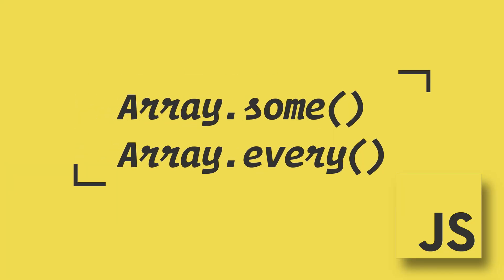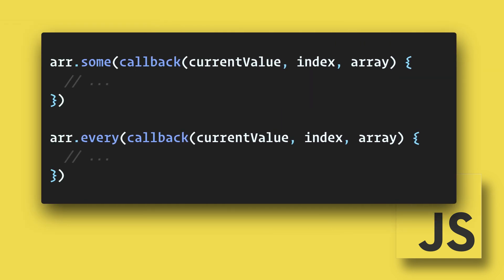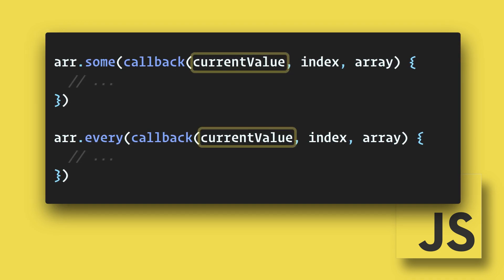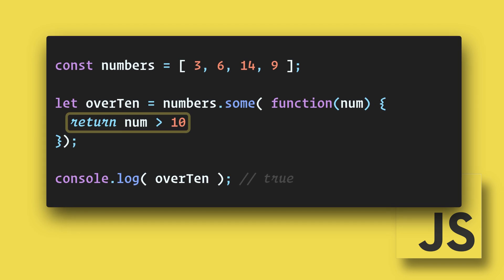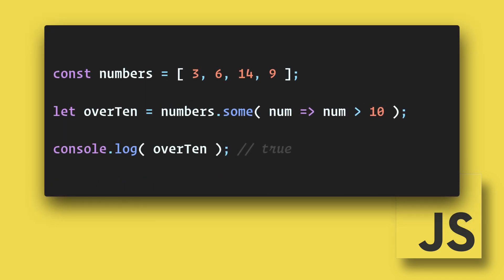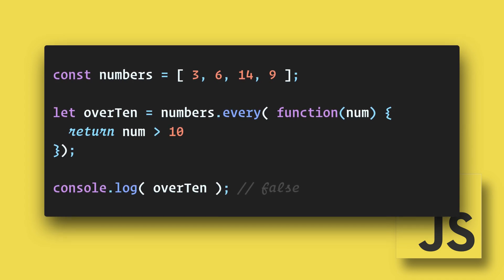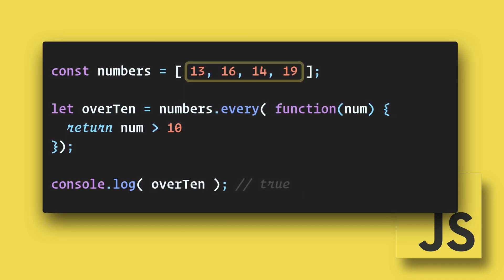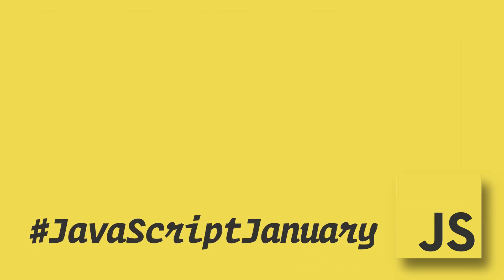JavaScript Array Some & Every Methods In 90 Seconds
The high order array methods some() and every() return true or false depending on if some or every element in an array passes a test.

They both can accept up to three arguments; the current elements value, the current index, and the entire originating array.

💖 Show support!